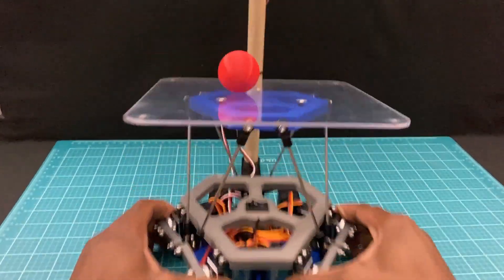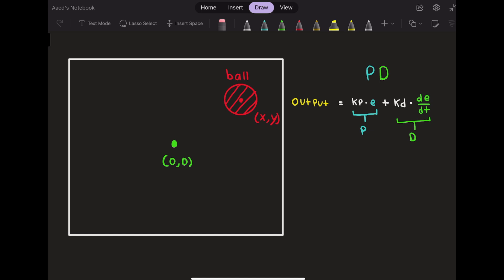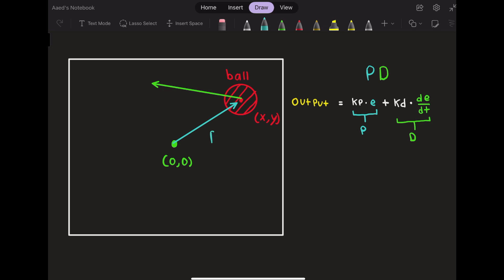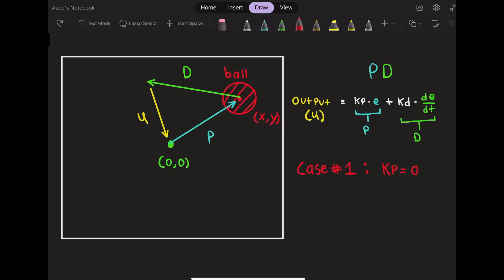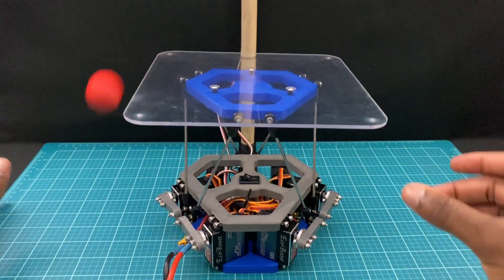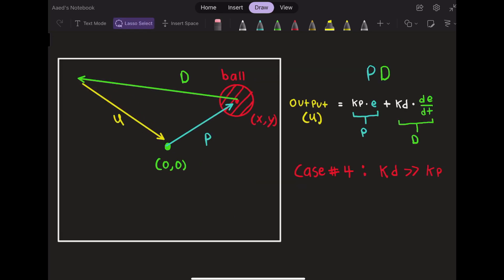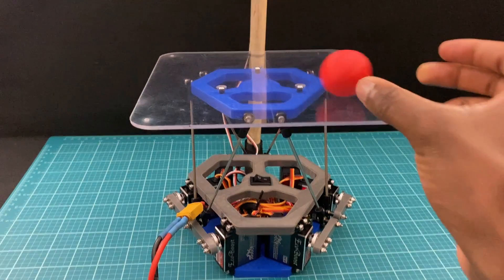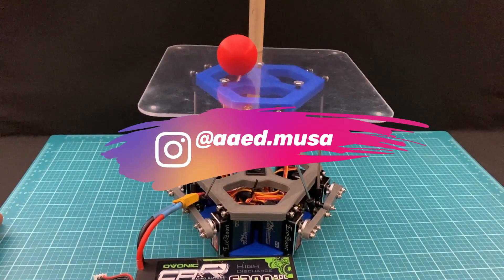Ball Balancing Robot pt.2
In this video, I show the effects of tuning the PD algorithm that this ball balancing robot uses.